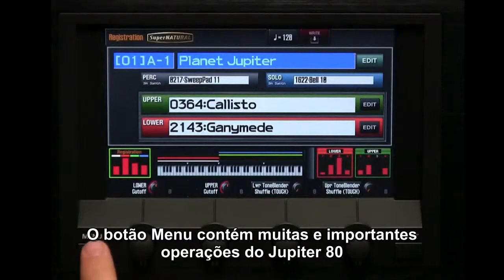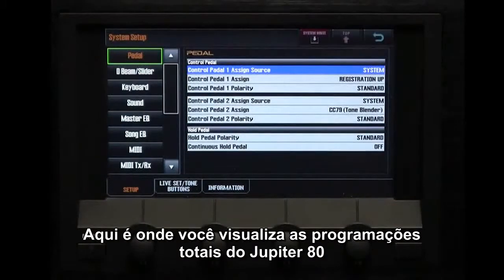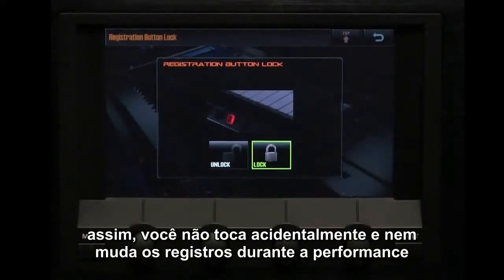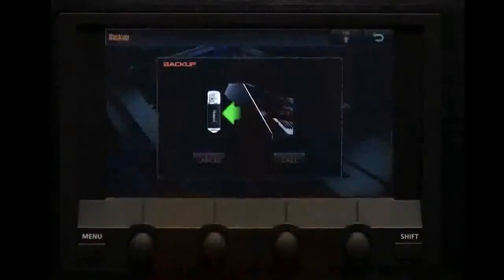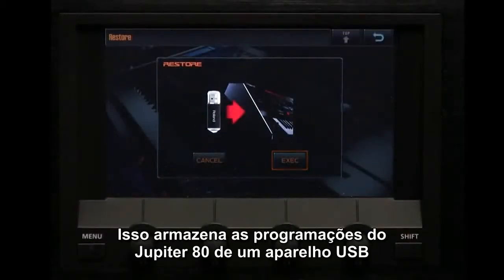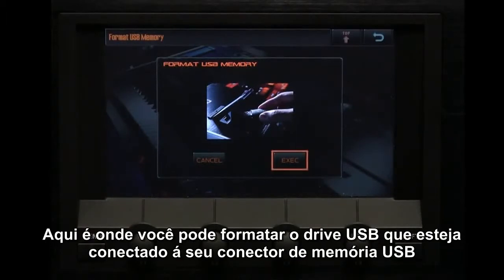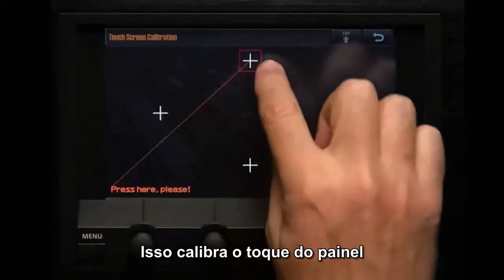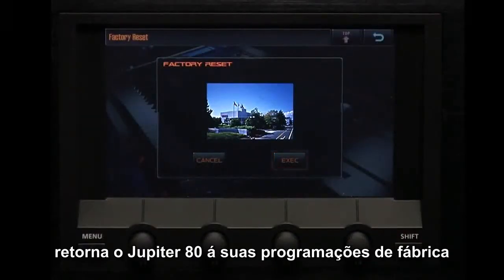Roland JUPITER 80 Video Tutorial Parte 21 Menu legendado BRASIL